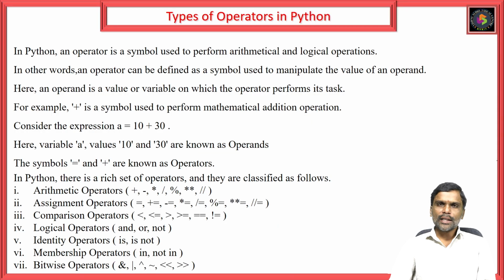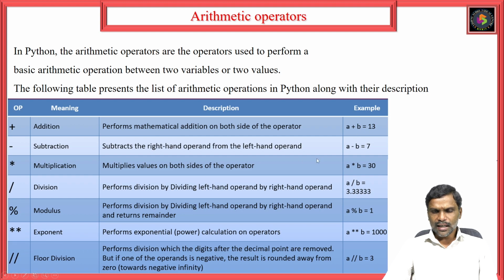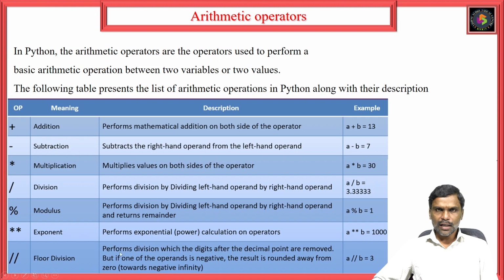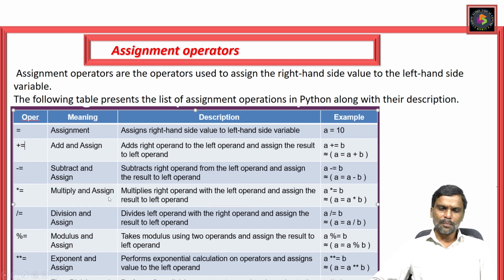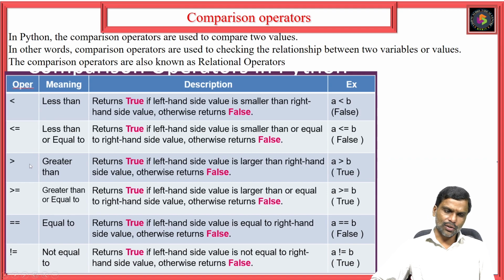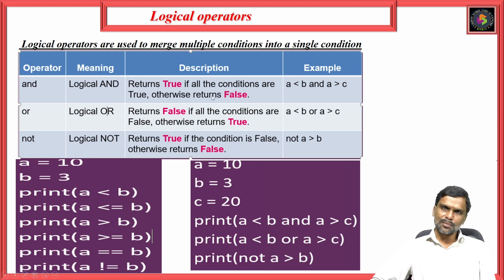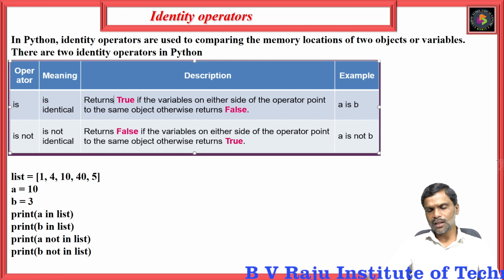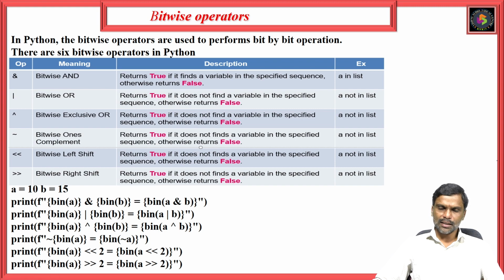Operators in Python by Mr. R Stinivas